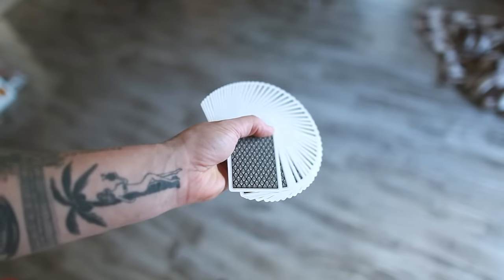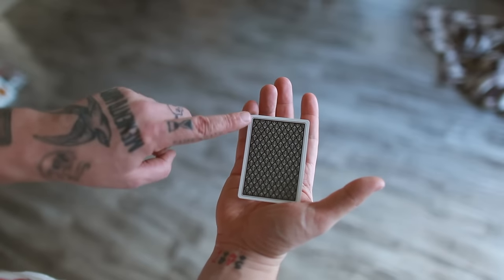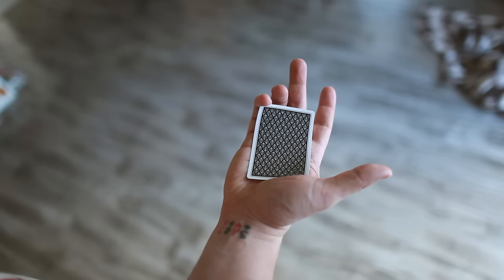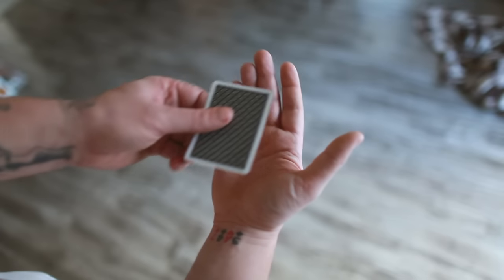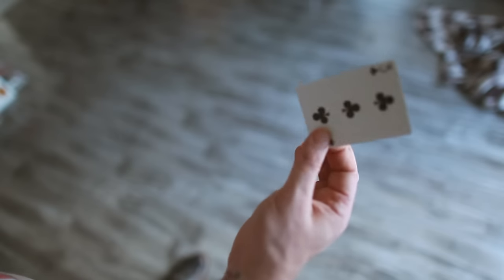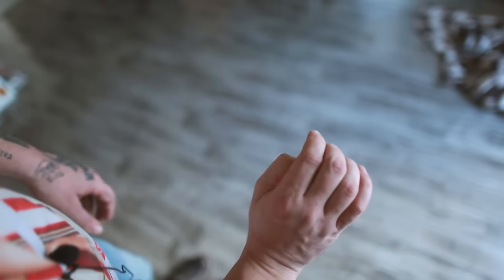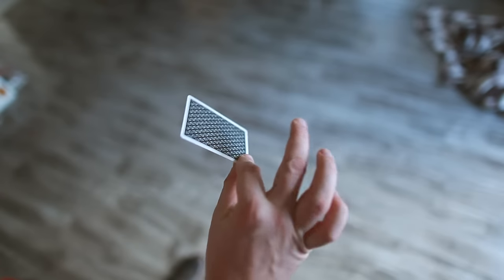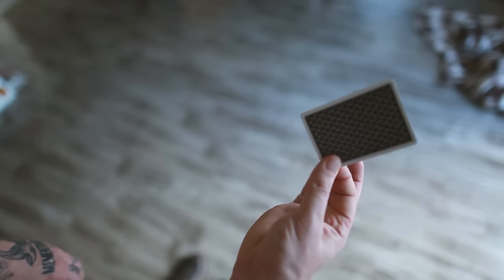How to Produce a Card out of Thin Air! (tutorial)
Don't forget to hit the Notification button so you never miss a video!

What I shoot with:

5D mark iii
Lens: 24mm fixed 1.4
Lens: 70-200mm 2.8
VLOG CAMERA : Canon G7X
RODE Mic